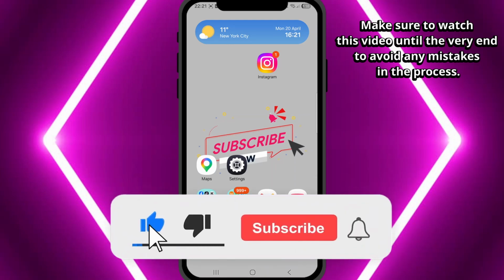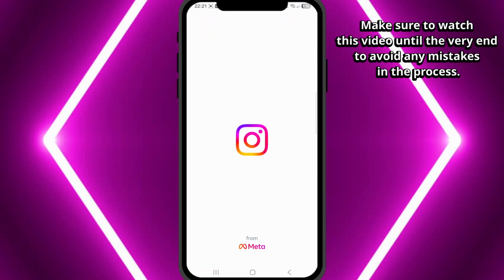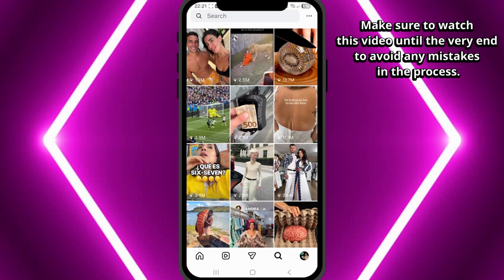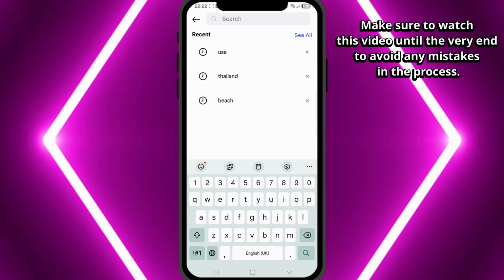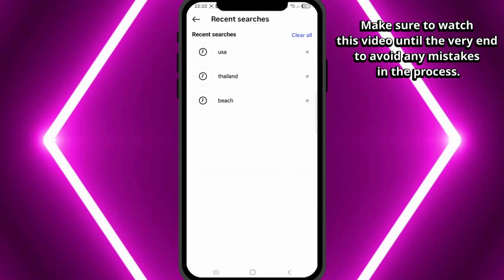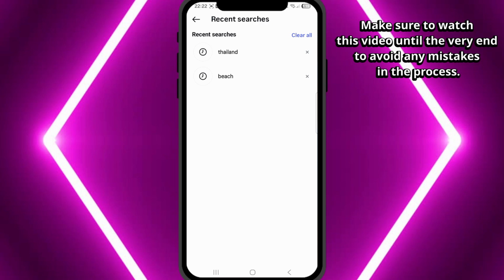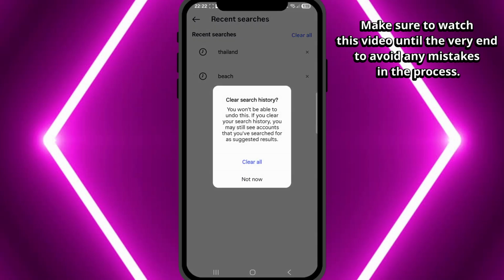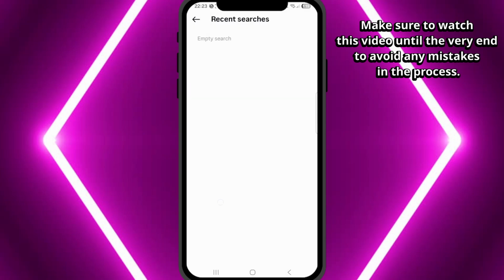How to Clear Instagram Search History 2026 (Quick & Easy)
Learn how to clear your Instagram search history quickly and easily. This simple tutorial will help you manage your activity, improve your privacy, and reset your Instagram recommendations. Whether you want to remove specific searches or clear everything at once, this guide shows you exactly how to do it step by step.